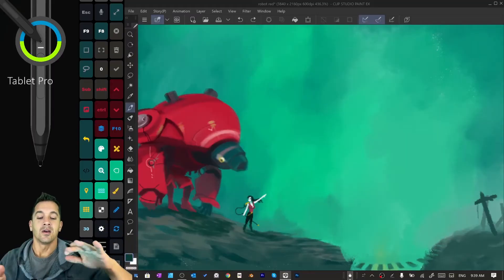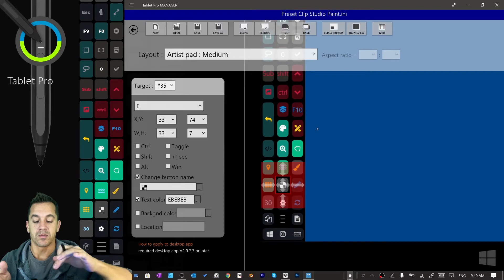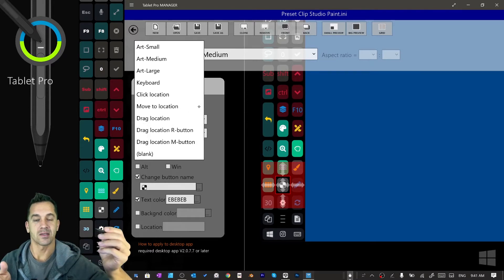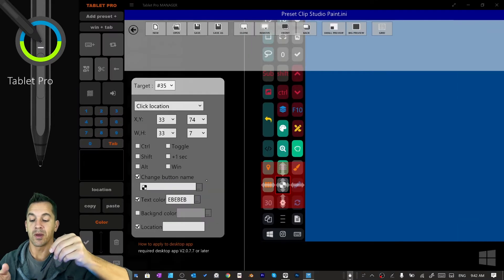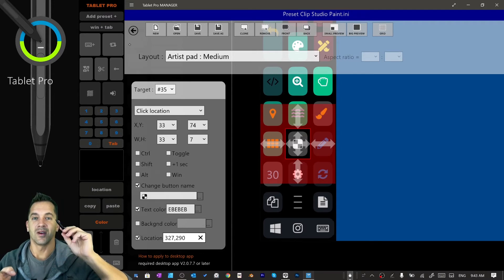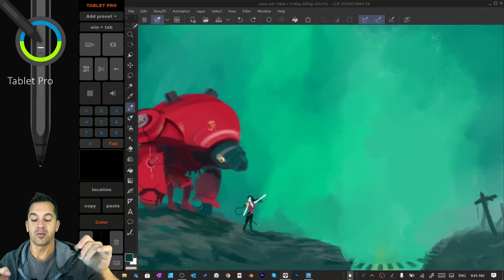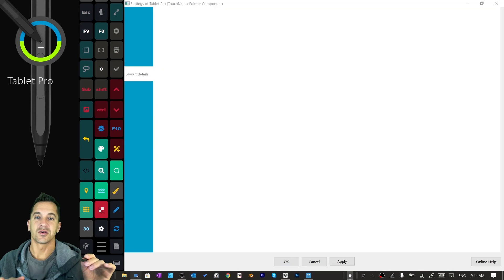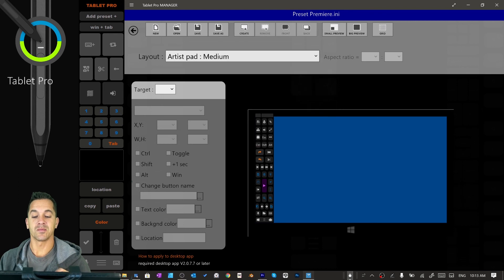Tablet pro Academy Video 1. Layout editor basics - Getting started with your first Preset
The first video in the Tablet Pro Academy series will show you how to select your preset, edit it in the Layout Editor and how to reload it once you are finished. Basics of the Layout Editor and how it works with the Pen Tool as well as the Tablet Pro Manager Artist Pad are shown as well. Color picking, Click location and Sliders are briefly explained.

Please put questions in the comment section. The next video will be out shortly and will address those questions.

Purchase my favorite drawing program Rebelle 4 and support my family